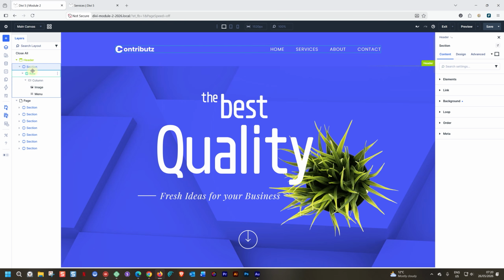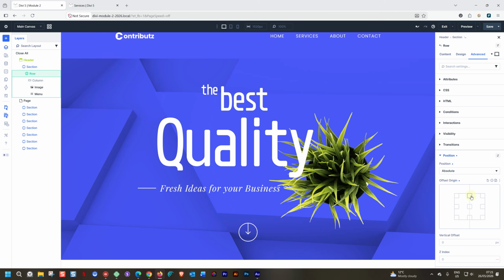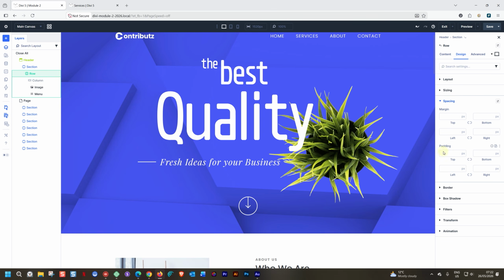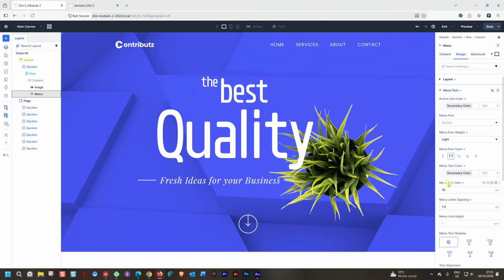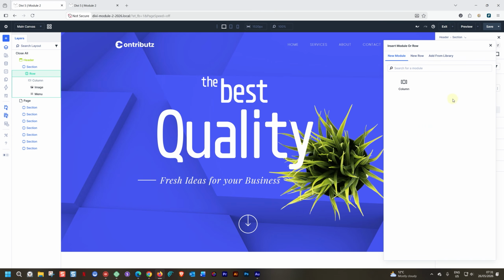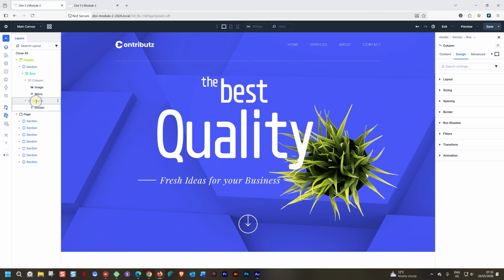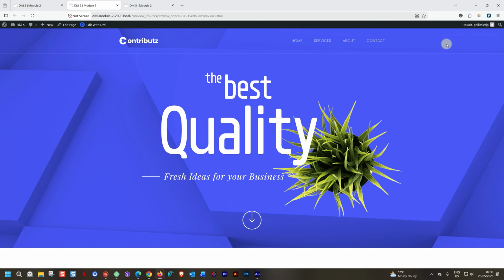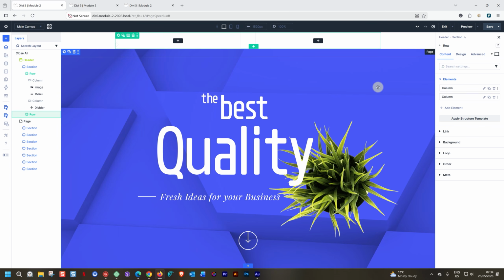Ep #18: How to create a Transparent Header | Divi 5—Module 2 WordPress 2026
To create a transparent header in Divi we need to walk through a few steps. There are a couple of ways to create a transparent header, and I found this method to be the easiest.

This series comprises four comprehensive modules, each focusing on distinct features of a WordPress page builder. Module 1 begins with the fundamentals, demonstrating how to efficiently create a one-page landing site. Module 2 advances to multi-page sites, popups, and other intermediate tools. Module 3 explores blogging, while Module 4 concludes with e-commerce integration using WooCommerce. Each module builds on the last, designed to be followed in sequence so you can master the essentials and steadily advance your skills.

1️⃣ True Drag-and-Drop Visual Builder
Divi 5’s enhanced Visual Builder enables seamless creation and customization directly on the live page. Easily drag and drop modules such as text, images, and buttons precisely where desired, with instant visual updates—no coding required.

2️⃣ Intuitive Interface Designed for Ease
The builder delivers a lighter, more spacious, and modern interface featuring customizable panels, right-click menus, breadcrumb navigation, and instant responses. This allows beginners to focus on creativity and design rather than grappling with the tool itself.

3️⃣ Huge Library of Pre-Made Layouts and Templates
Discover a treasure trove of professional website layouts, sections, and complete page packs. Grab an entire site or just the standout pieces, then add your own stylish flair with a touch of visual magic.

4️⃣ No Coding Needed for Advanced Features
Whip up dynamic post feeds with the Loop Builder, sprinkle in some interactions and eye-catching animations, master responsive layouts with Flexbox or Grid, and top it all off—like the cherry on a digital sundae—using nothing but visual controls.

5️⃣ Global Design Variables & Presets for Consistency
Set your brand colors, fonts, and styles just once as variables or presets, and easily apply them throughout your entire site for a consistent look.

6️⃣ Full Site Editing in One Place

7️⃣ Built-in Responsive Design Tools
Quickly preview and tweak your site for mobile, tablet, and desktop with easy-to-use controls. No coding or media query knowledge needed—changes are applied visually for each device.

8️⃣ Extensive Free Learning Resources

9️⃣ Performance-Focused & Future-Proof
Divi 5 has been fully revamped for faster loading, cleaner code, and better scalability, making sure your site runs smoothly without the need for tedious technical tweaks.